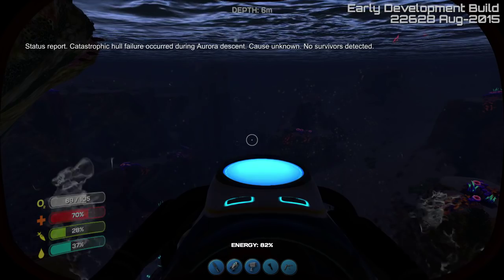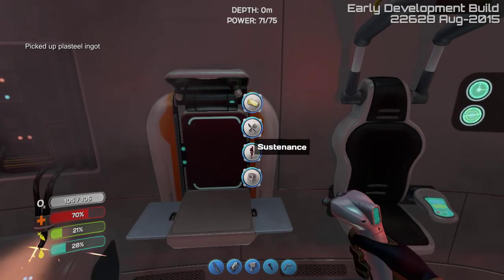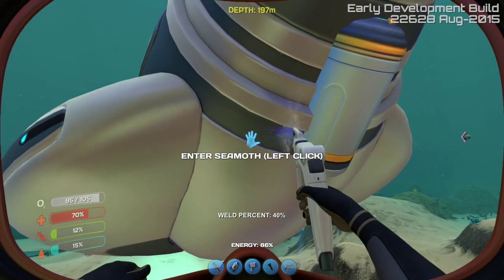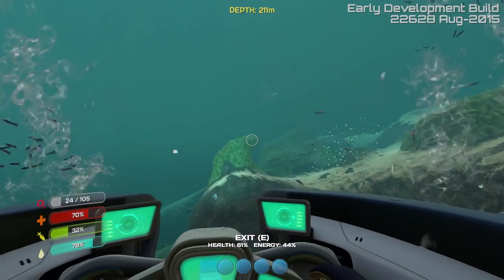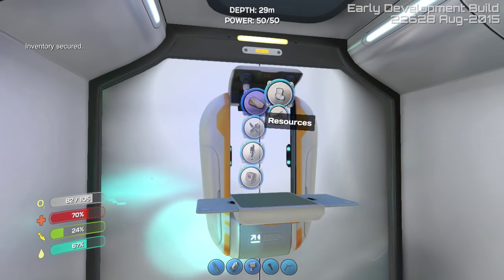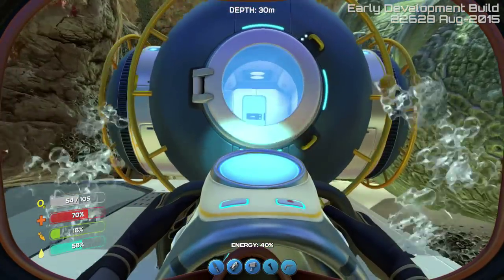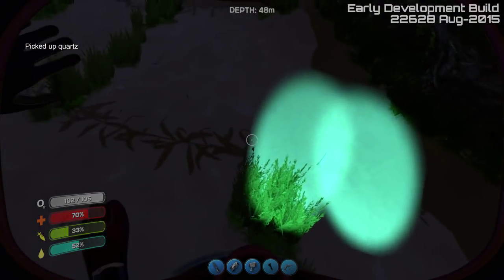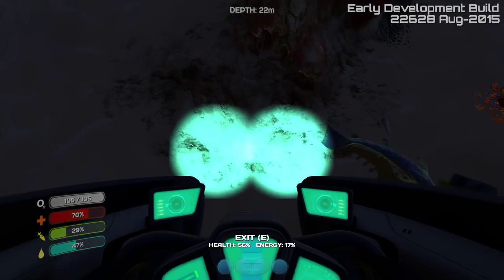Subnautica Ep. 5 - STORY MODE? | Let's Play Subnautica (Gameplay)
Welcome back to my Let's Play Subnautica gameplay series! In today's Subnautica, we talk about the Story Mode and continue our journey with the goal of inhabiting the Aurora, we set out to survive the dangerous, yet beautiful world of Subnautica. Let's Play Subnautica!

▼ More of my Subnautica gameplay series! ▼

Let's Play Subnautica | Subnautica Gameplay